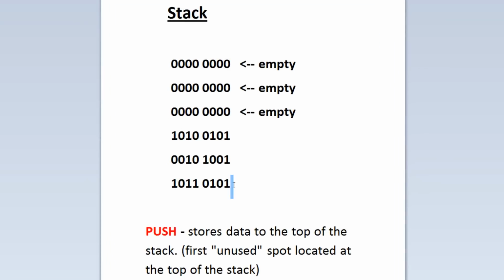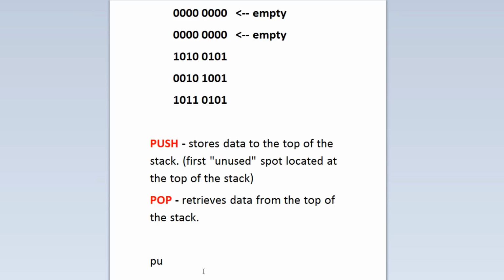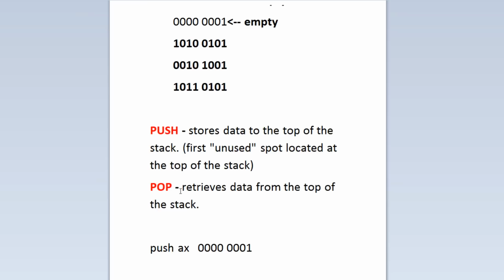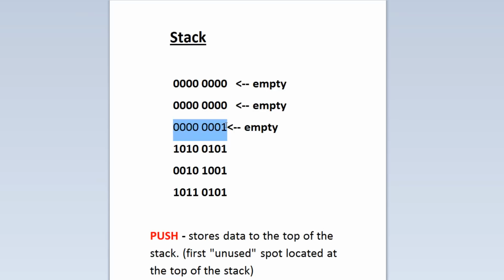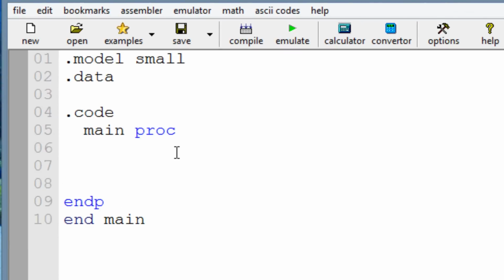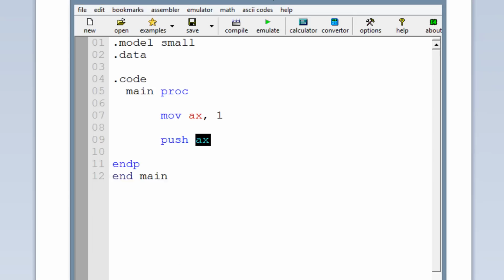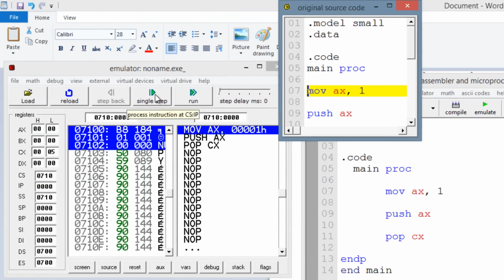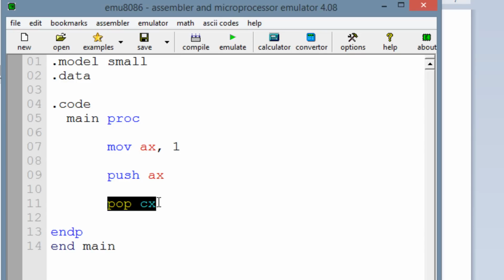Assembly Language Programming Tutorial - 29 - PUSH and POP Instructions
Rasim from Rasmurtech.com give us another tutorial on Assembly Language Programming . In this tutorial Rasim talks about the push and pop instruction.